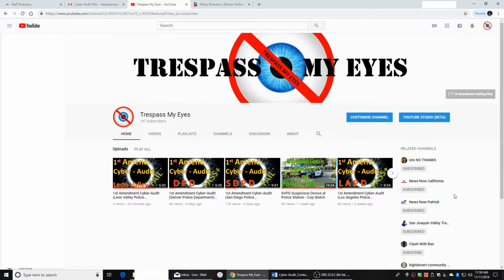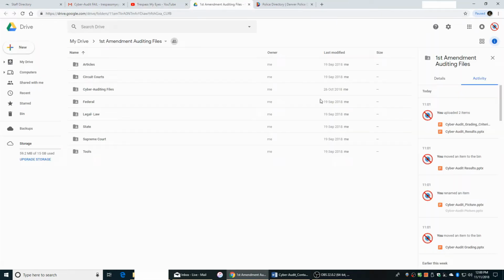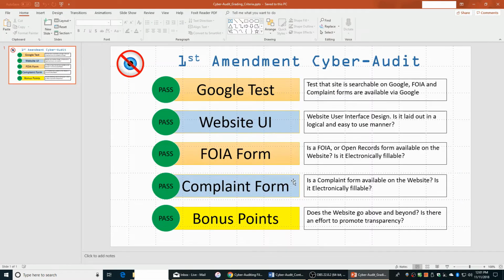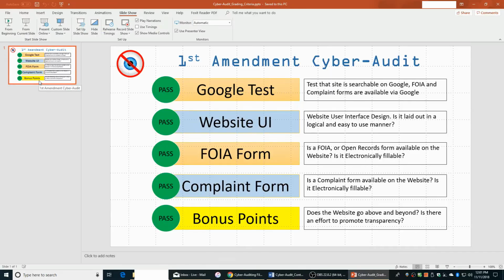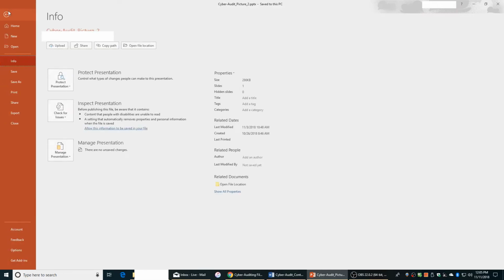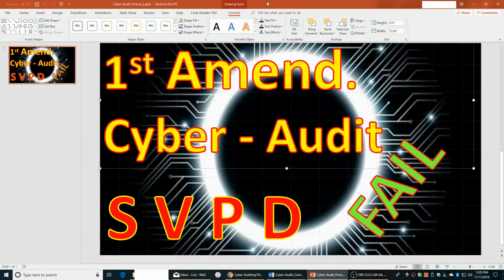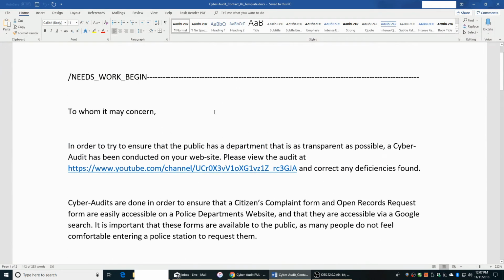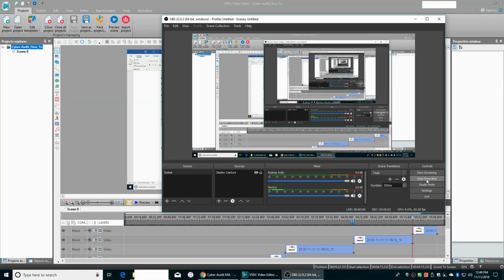1st Amendment Cyber-Audit HOW TO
1st Amendment Cyber-Audit HOW TO (Please perform your own Cyber-Audits)

I discuss my process for a Cyber-Audit and the tools that I use.